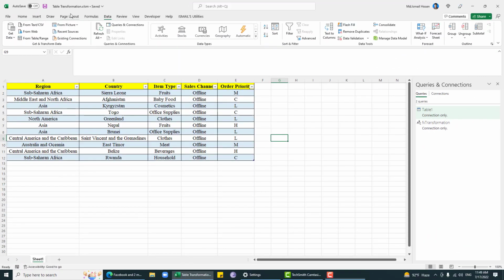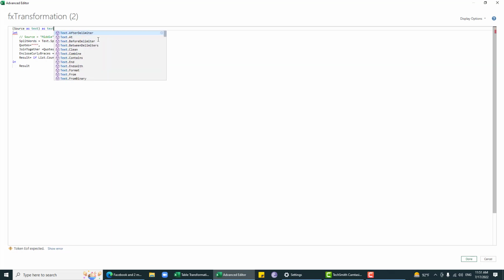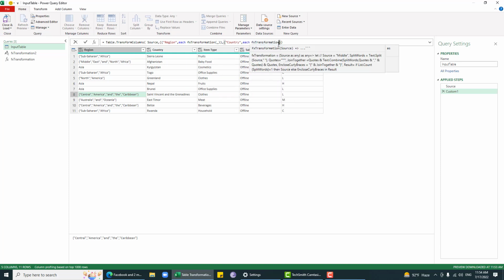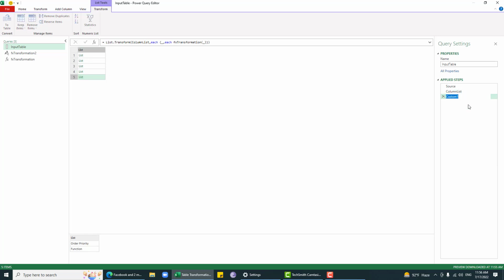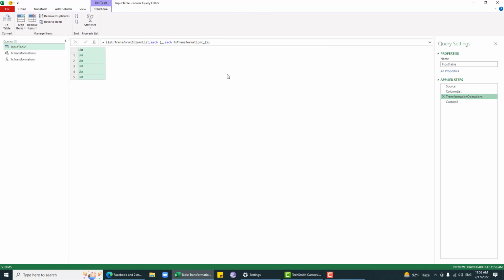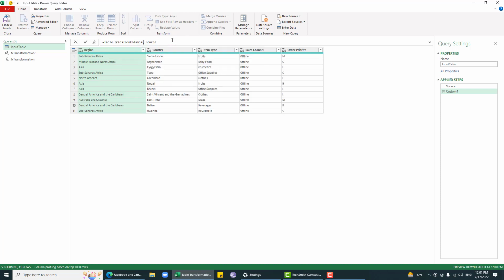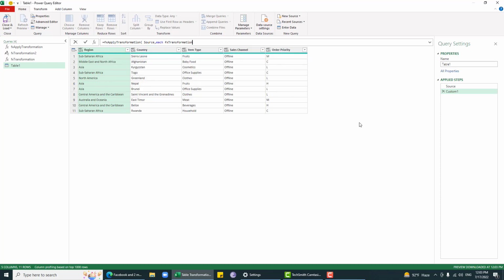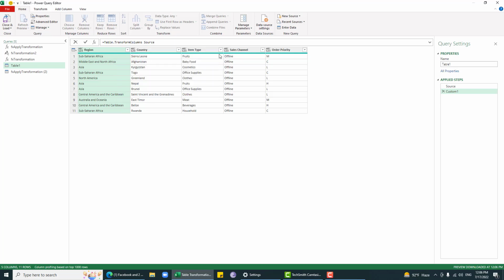Dynamic Table Transformation